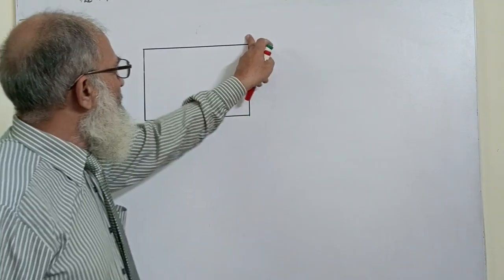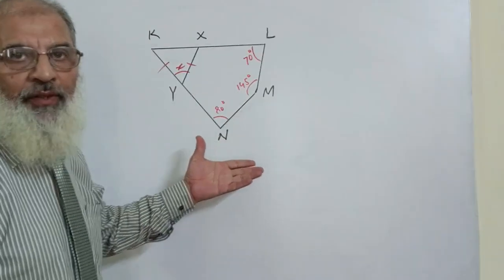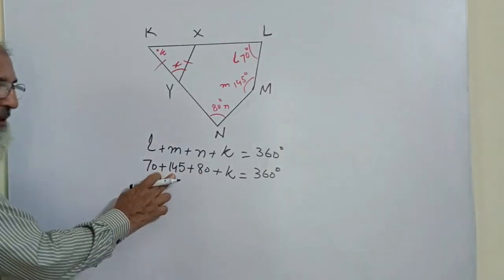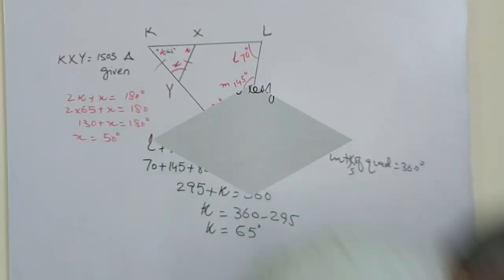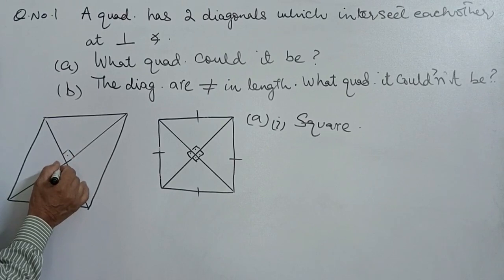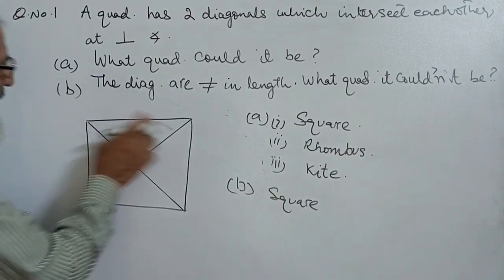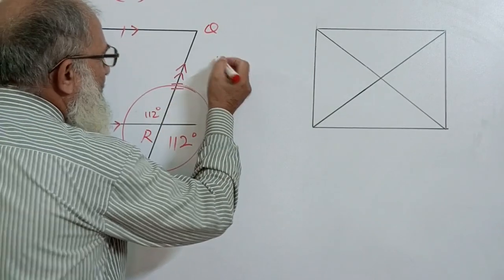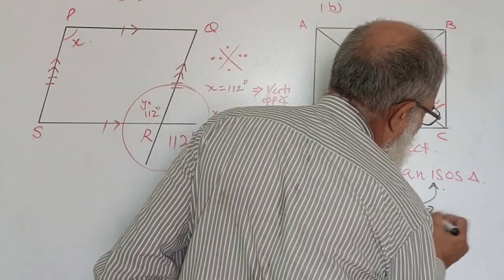Lines, Angles & Shapes|Cambridge IGCSE Maths|Lecture54 |Chapter 3|Quadrilaterals|Explained